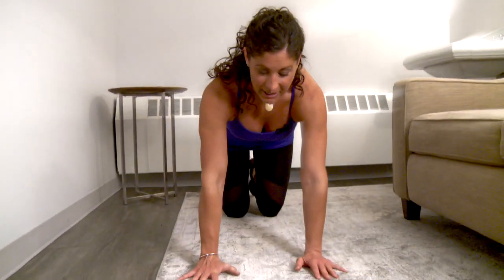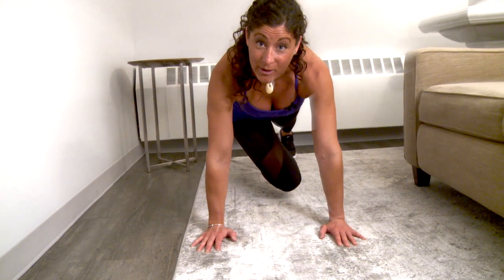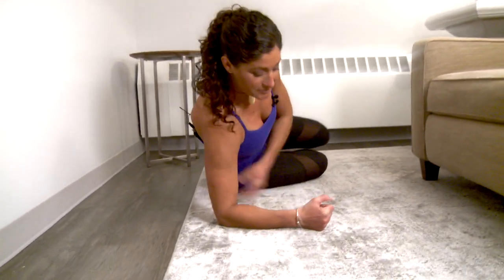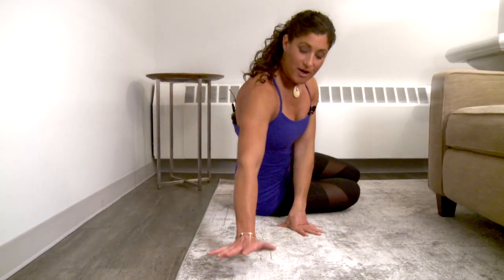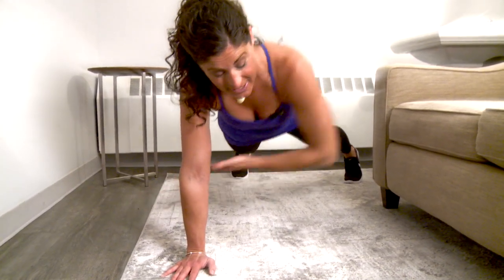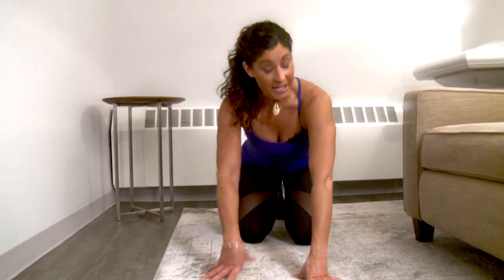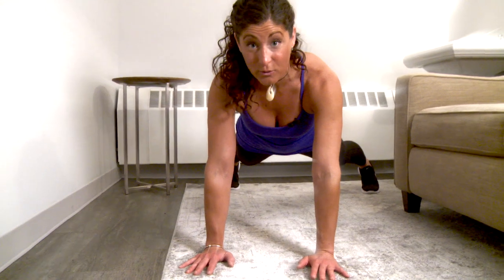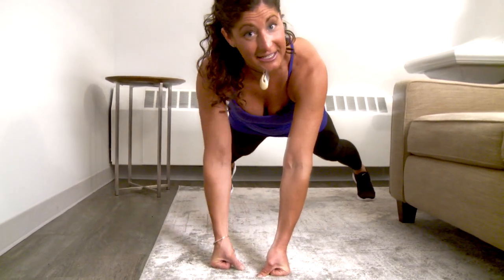Web Exclusive: Home Workout Tips with Amy GiaQuinto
Amy shows you 3 quick core exercises that you can do at home!